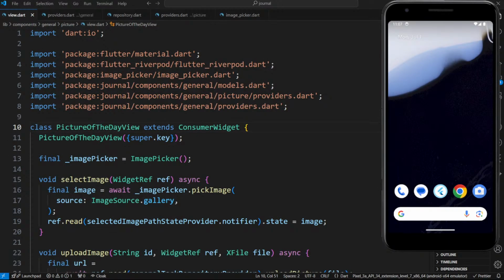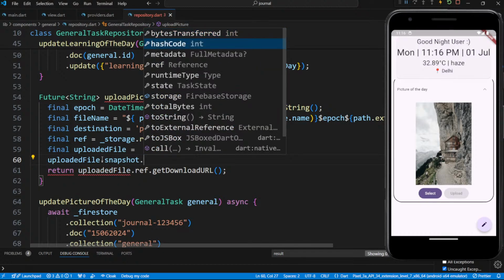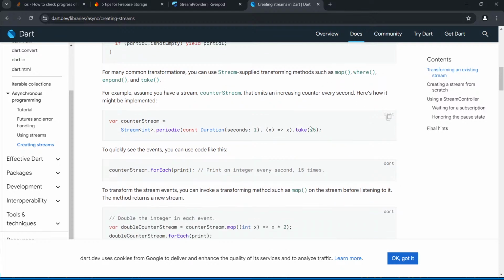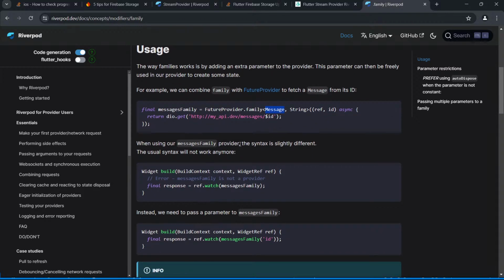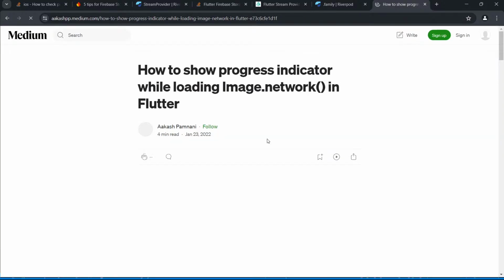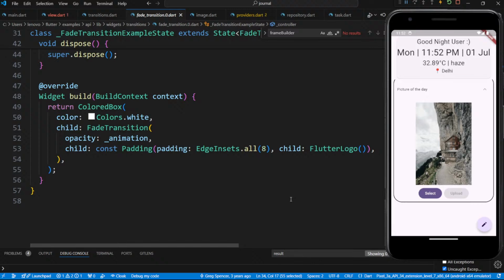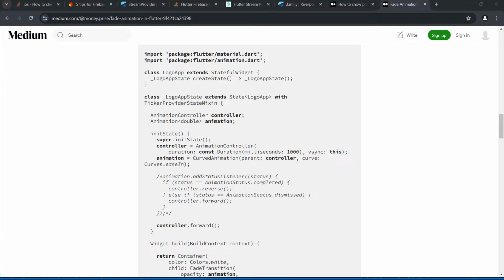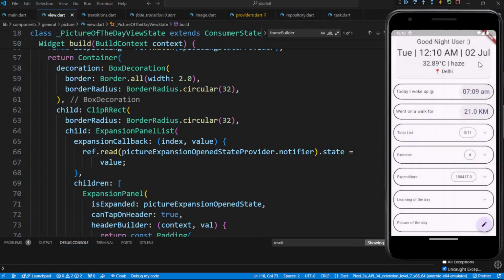🔴 LIVE - Building FLUTTER Application as a Beginner | Episode 4